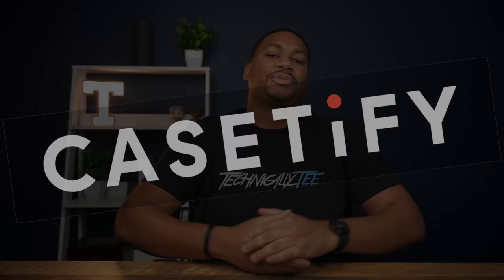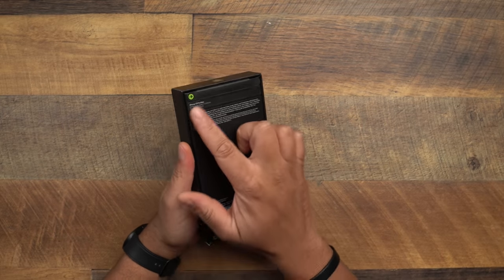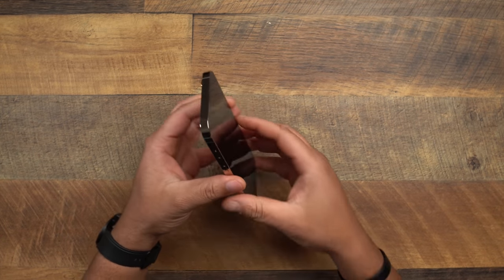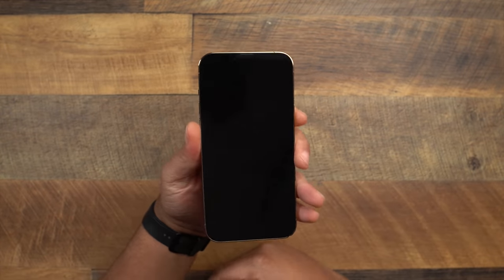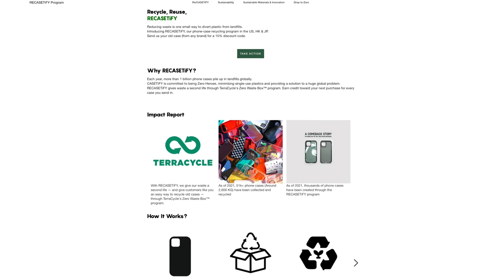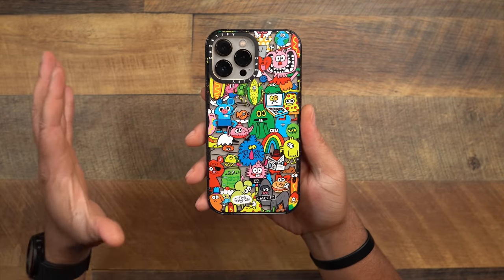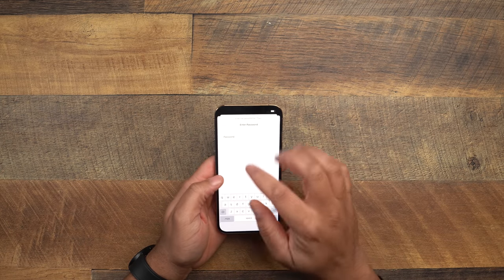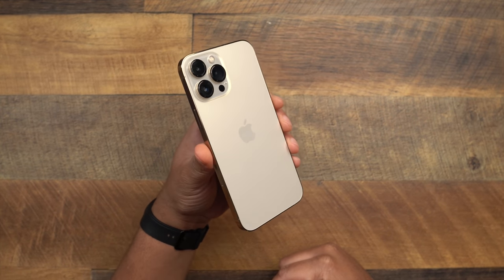iPhone 13 Pro Max (Gold) Unboxing!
Its officially iPhone day and we are unboxing the iPhone 13 Pro Max in the Gold color!